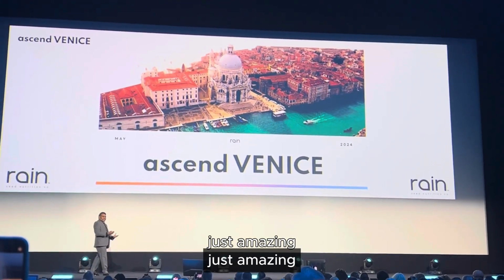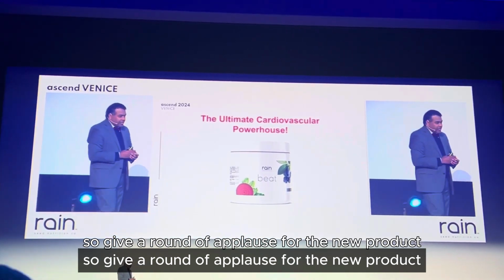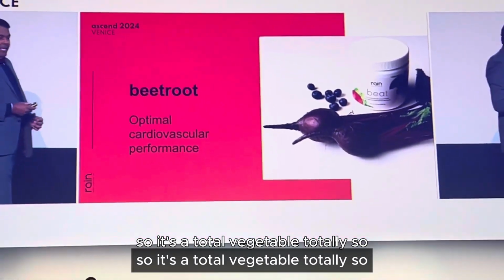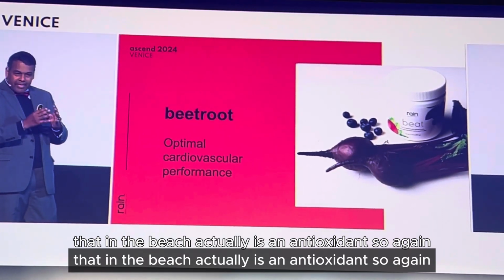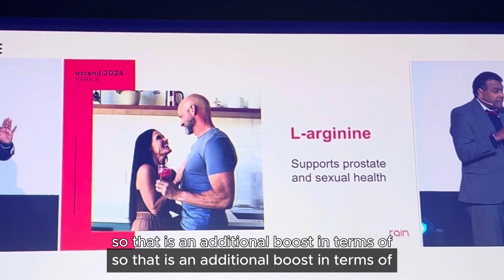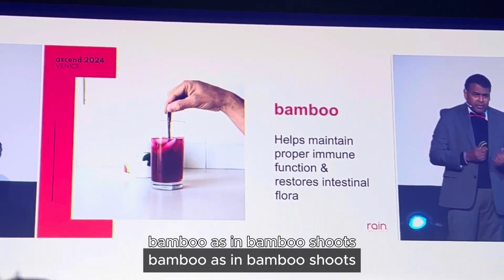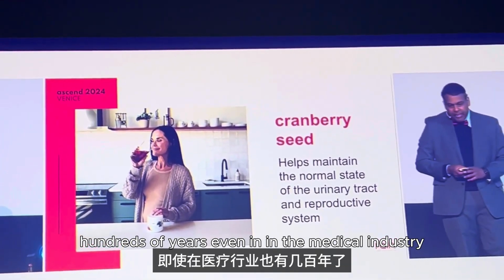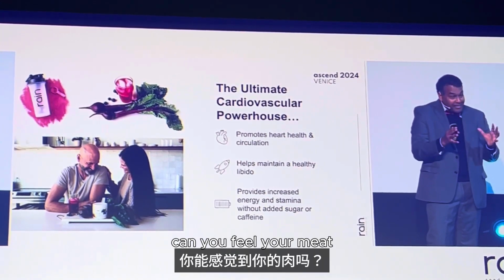rain2.0 Beat -Cardiovascular & Sexual Health (Chinese)